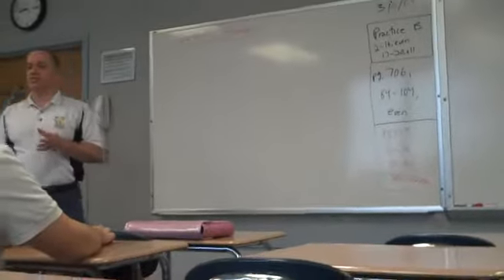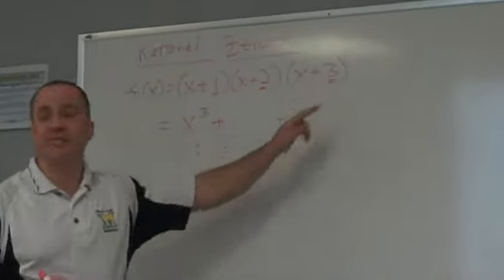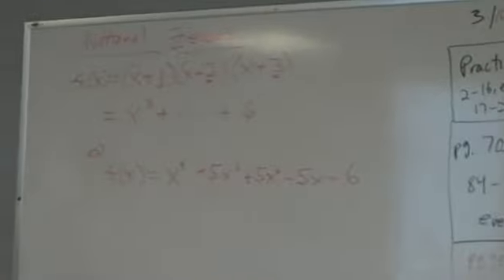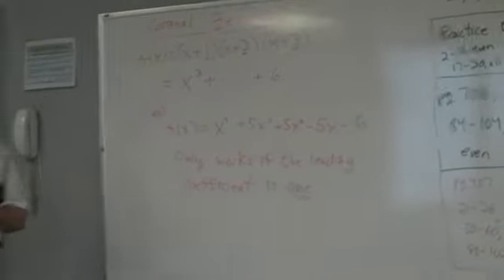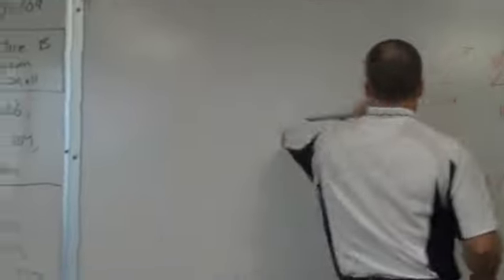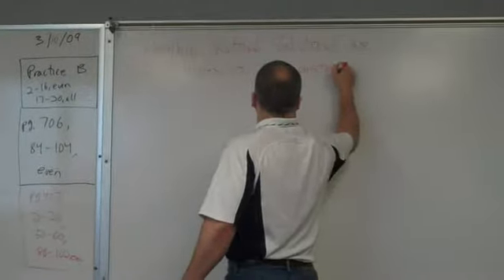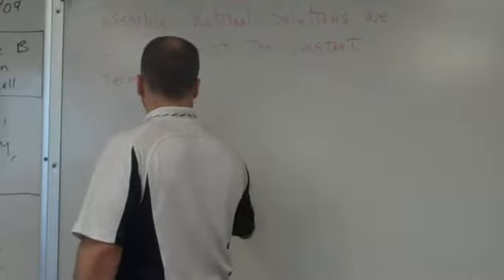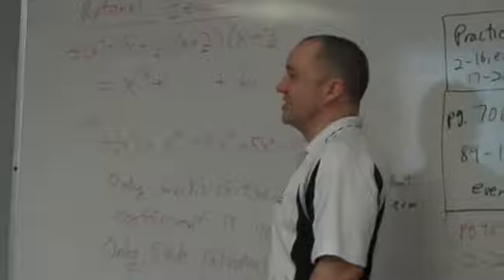Rational Zeroes 1